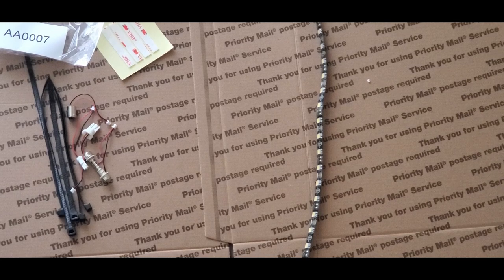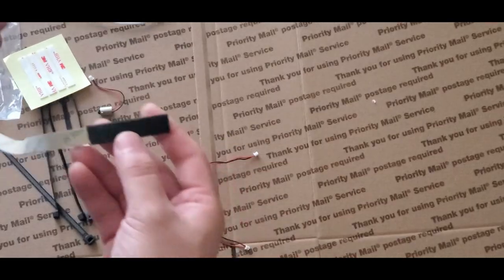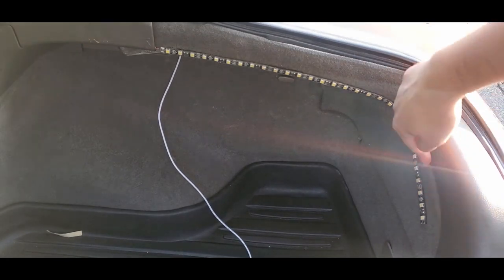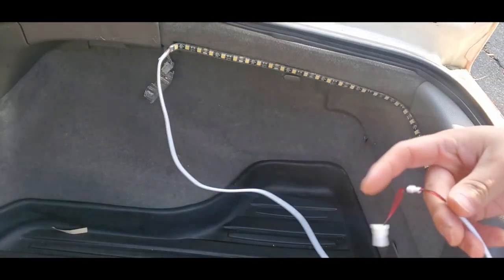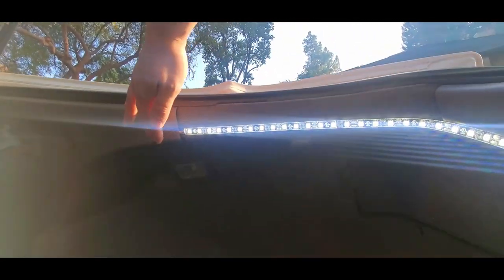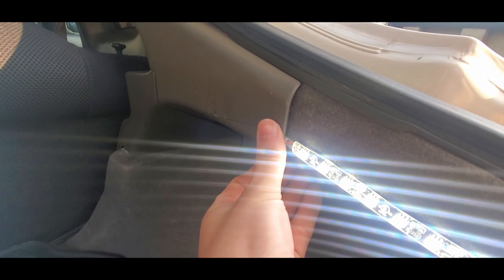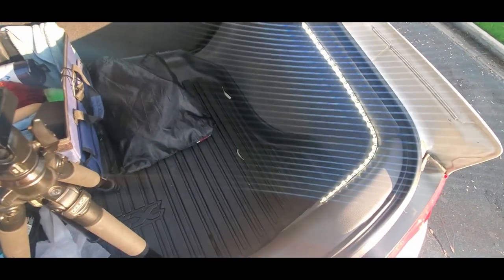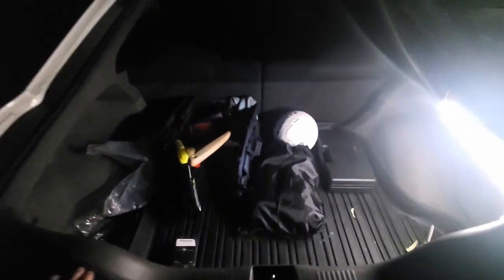How to Install LED Strip to ACURA RSX's Trunk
there are others way to improve your trunk  but for simple and easy this is the best trunk led strip in my opinion

RSX trunk light bulb size- 194 base

you can use any led strip you want but i prefer DD since it good quality, brand, service and " 3 YEARS WARRANTY"

I can't promise that anything I show you will work for your particular car, or that you won't harm yourself, someone else, your car or your warranty doing it. Please be safe, be responsible and unless you know what you're doing, do not fool around with very serious machinery just because you've seen me make it look so easy. Talk to a qualified mechanic if you are in any doubt.